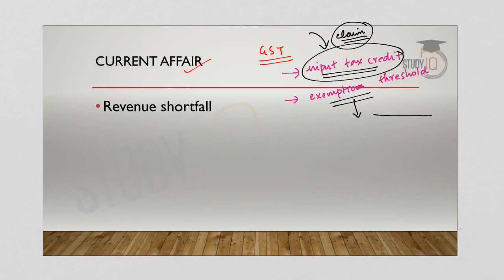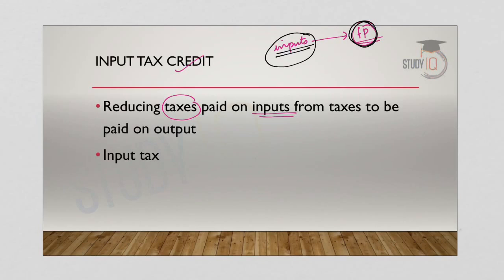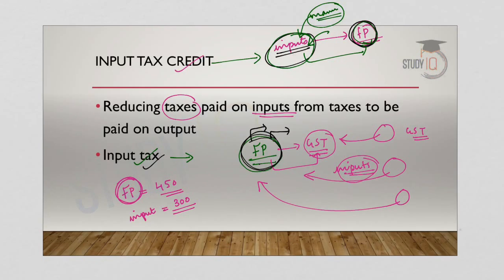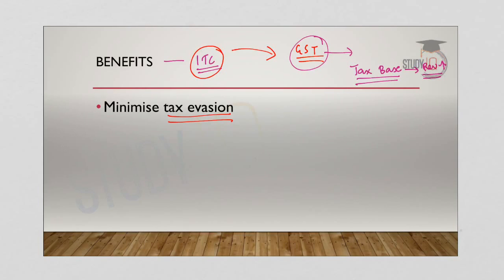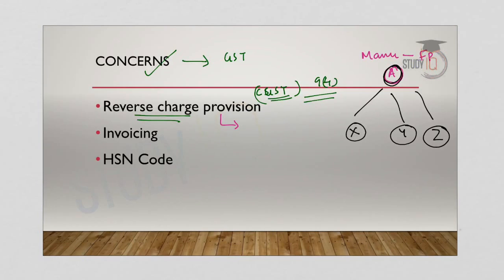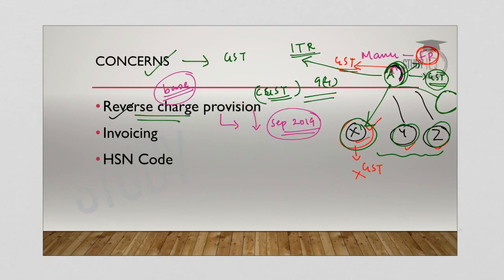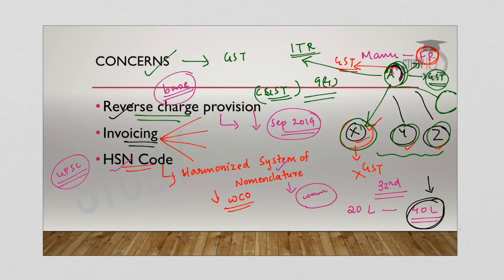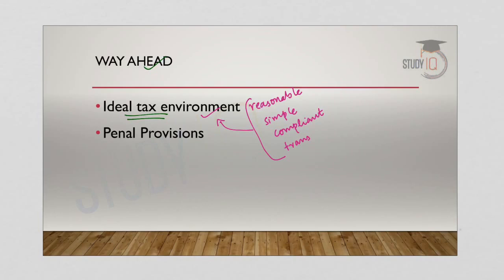Issue of GST evasion, Its adverse impact on Indian Economy, Current Affairs 2019